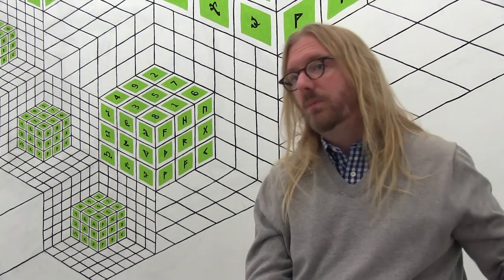Jesse Bransford on "Nomina Magica" at the Seligmann Center, Sugar Loaf, NY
We chatted with Brooklyn-based artist Jesse Bransford about magic, Kurt Seligmann, and his upcoming exhibition, "Nomina Magica," opening Saturday, September 24, 2016 at the Seligmann Center in Sugar Loaf, New York.

Filmed in February, 2016 by Brandon Knopp in NYU's 80WSE Gallery's "Language of the Birds," curated by Pam Grossman.

NOMINA MAGICA

Jesse Bransford’s work to date represents an ever-sharpening focus on Art’s relationship to Magic. Bransford believes that this relationship represents a crucial space for a contemporary reconsideration of what it is to be Human. This exhibition focuses especially on two Magical systems: Icelandic magic as seen through contemporary seiðr practices, and Indian yantra forms, especially as described in the Mantramahodadhi (the “Ocean of Mantras”). While seemingly as far flung as two systems of thought could be, both geographically and culturally, the magic they both profess share striking similarities, relying heavily on visual meditation forms and so-called sacred geometry. Both are living traditions that recognize cultural overlaps and the site of consciousness as the generator of what is considered ‘reality’. Bransford’s aim in working with these two traditions is to draw out syncretic overlaps between the forms and to create synergies between the magical intentions of both systems.

JESSE BRANSFORD is a Brooklyn-based artist whose work is exhibited internationally at venues including The Carnegie Museum of Art, the UCLA Hammer Museum, PS 1 Contemporary Art Center and the CCA Wattis Museum among others. He holds degrees from the New School for Social Research (BA), Parsons School of Design (BFA) and Columbia University (MFA). An associate professor of art at New York University and the chair of the Department of Art and Art Professions, Bransford's work has been involved with belief and the visual systems it creates since the 1990s. Early research into color meaning and cultural syncretism led to the occult traditions in general and the work of John Dee and Henry Cornelius Agrippa specifically. He has lectured widely on his work and the topics surrounding his work and is the co-organizer of the biennial Occult Humanities Conference in New York.

On view September 24, 2016-January 9, 2017
Opening Reception: Saturday, September 24, 2016, 5-8pm
Artist's Talk: Saturday, October 15, 2016
Jaguar Society Performance (Jesse Bransford & Jason Martin)-Friday, November 4, 2016, 8pm

THE SELIGMANN CENTER
The Seligmann Homestead was bequeathed to the Orange County Citizens Foundation by Arlette Seligmann, the widow of the Surrealist Kurt Seligmann. Seligmann, who came to this country in 1939, was an active member of the artist-in-exile group in the 1940s, the acknowledged magic expert of the Surrealists, and a longtime teacher at Brooklyn College. The Seligmanns moved to this former dairy farm in 1940, where he worked, she farmed, and they entertained many of their friends and colleagues, from Alexander Calder to Marcel Duchamp. The latter famously fired gunshots at the stone wall of a barn, later using an image of the wall with the bullet holes on the cover of the catalogue for Andre Breton's 1942 exhibition, First Papers of Surrealism. The Seligmann Center’s Permanent Collection features 130 prints and 20 paintings by Kurt Seligmann, as well as an archive of the couple’s photographs, letters, and personal effects.

Founded in 2010 by the Orange County Citizens Foundation and a group of artists, the Seligmann Center offers rotating exhibitions, workshops, and performances that interpret surrealism, trace its origins, and explore its contemporary resonance. The Seligmann Center celebrates the Seligmanns’ legacy and welcomes the new, presenting contemporary work that enriches, challenges, and connects.

The Seligmann Center,  23-26 White Oak Drive, Sugar Loaf, NY 10981

Interviewed by Brandon Knopp and Olivia Baldwin.